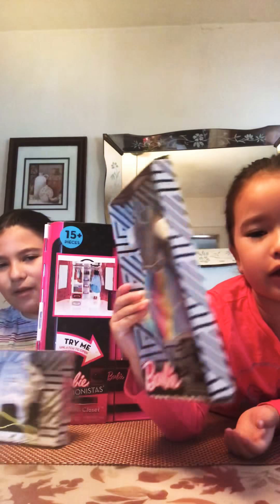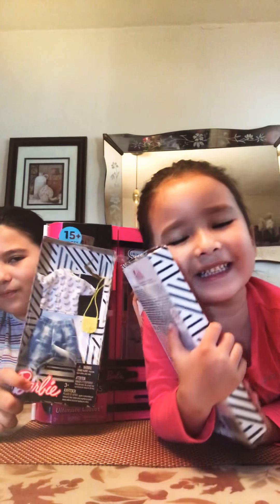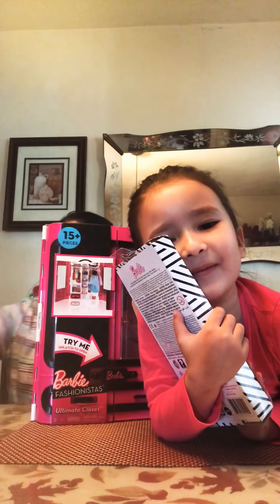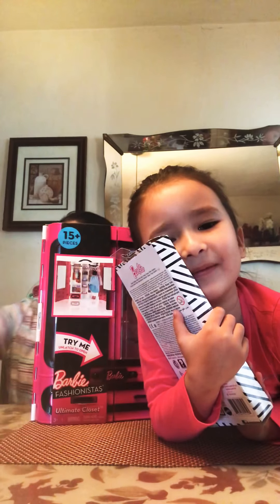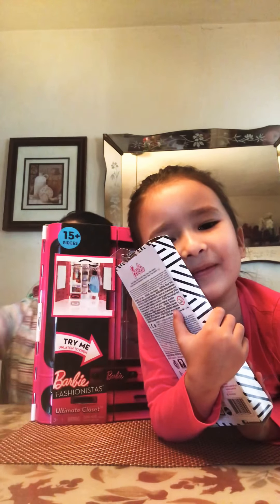More barbie stuffs😍